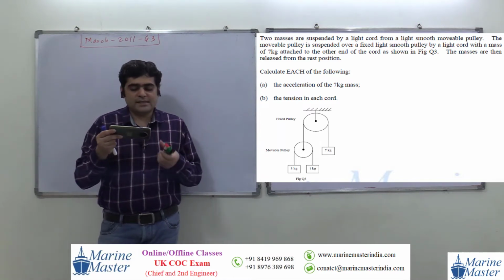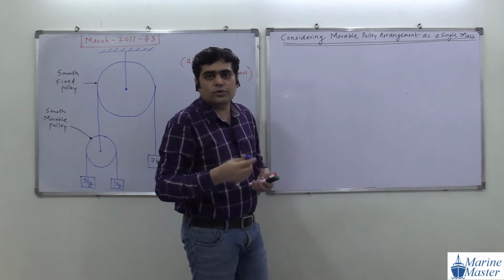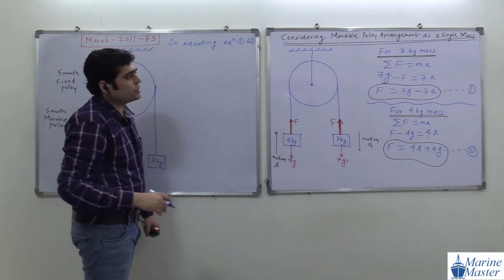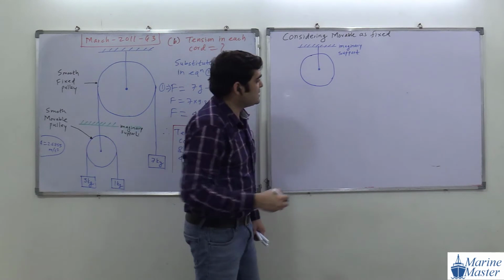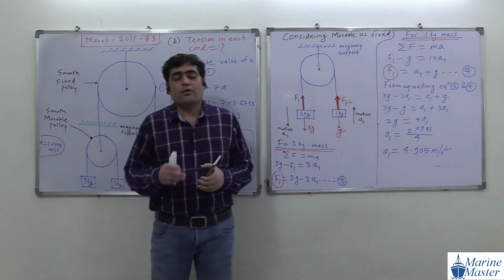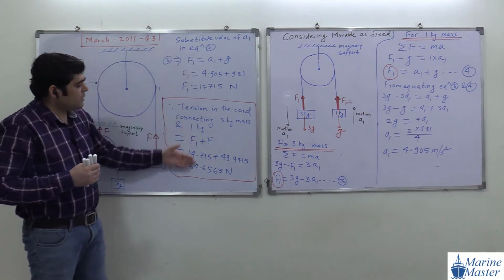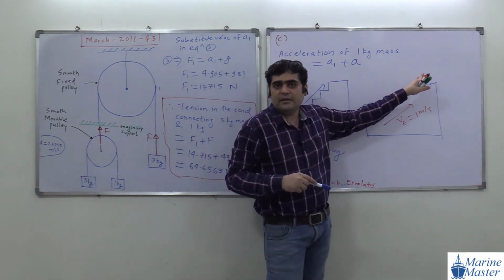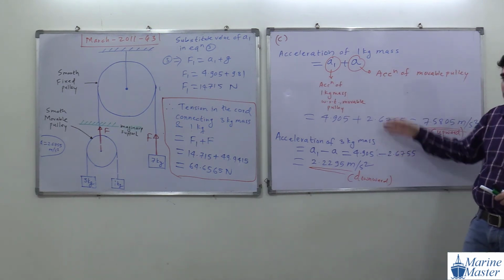March 2011 Q3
This video explains March-2011-Q3

Main Book- Part I- Ch 2- Q1 (March-2011-Q3)